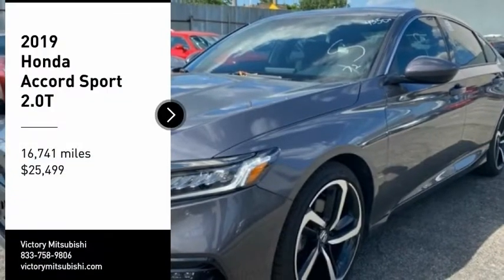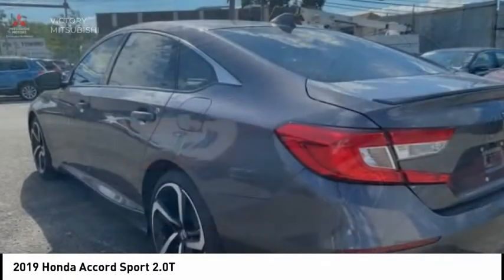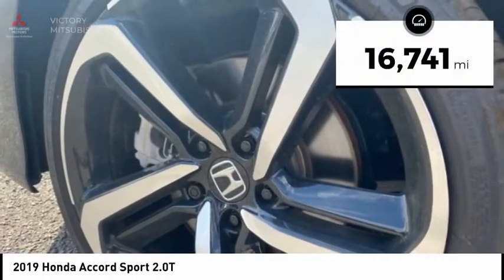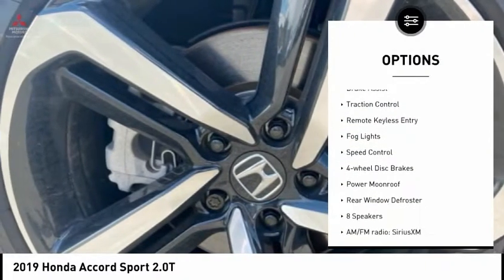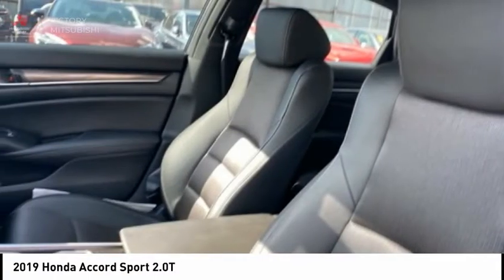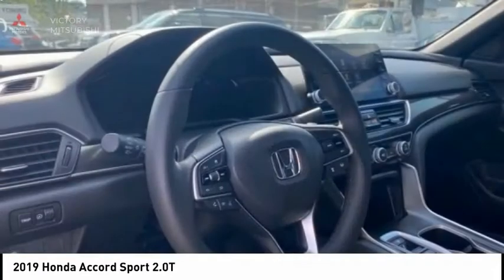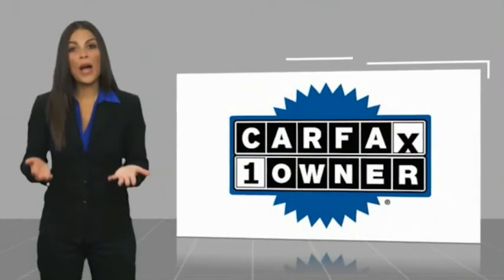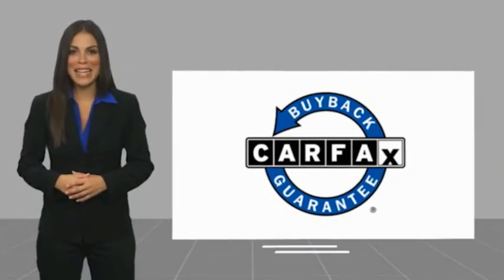2019 Honda Accord Bronx NY 4350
2019 Honda Accord Sport 2.0T

Victory Mitsubishi
4070 Boston Road

Welcome to Victory Mitsubishi! We offer a combined inventory of 400 cars new and pre-owned vehicles and all come with a quality assurance inspection also our new cars have an unprecedented 10 year 100k mile warranty we also have vehicles car for any want or purpose. Come in to test drive this Honda Accord Sport 2.0T today! *, Black w/Leather-Trimmed Seats.brCARFAX One-Owner.br2019 Honda Accord Sport 2.0T Modern Steel Metallic 4D Sedan Save yourself Time and Money - Fill out a credit application online at victorymitsubishi.com and get pre-APPROVED! Same day delivery. View our entire inventory by visiting our virtual showroom at victorymitsubishi.com - Only 2 blocks away from Exit 13 off I-95 or Minutes from exit 7 on the Hutchinson Parkway. While we make every effort to ensure the data listed here is correct, there may be instances where the pricing, options or vehicle features may be listed incorrectly. Dealer cannot be held liable for data that is listed incorrectly. Visit Victory Mitsubishi online at victorymitsubishi.com to see more pictures of this vehicle or call us at today to schedule your test drive. please refer to dealers website for exact pricing and for any incentives that we my apply!br*